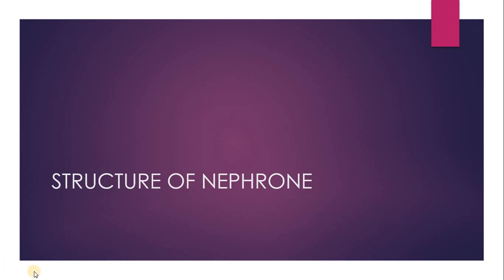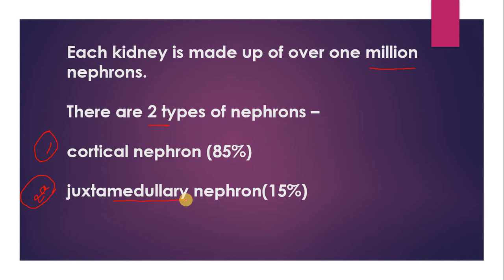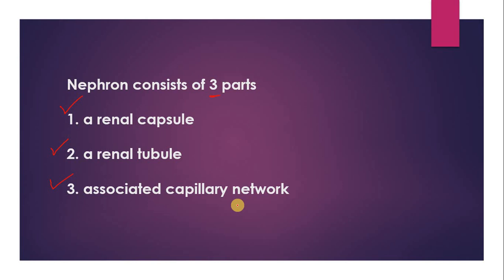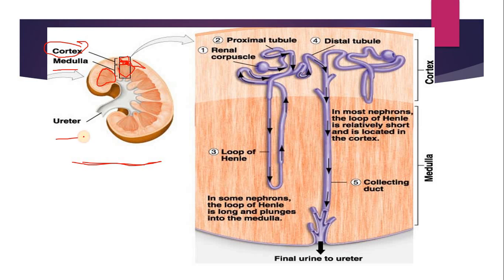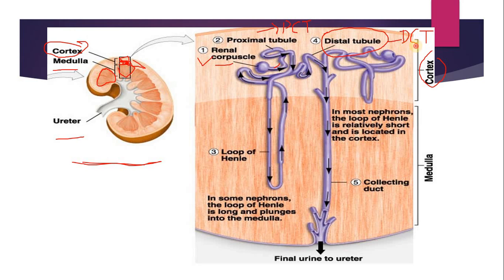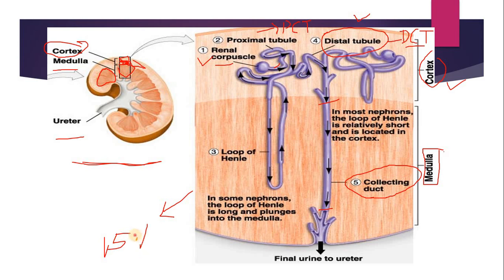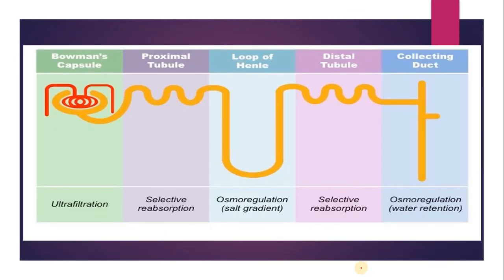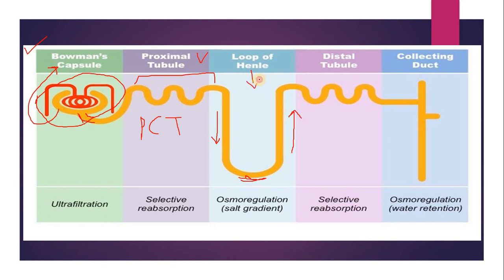Internal structure of kidney class 11